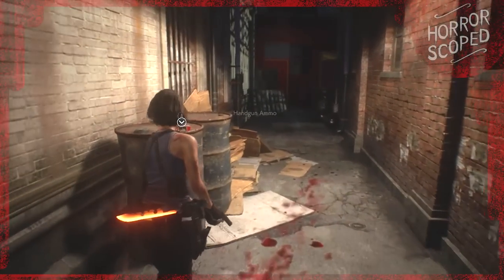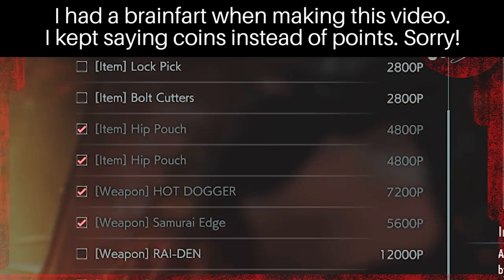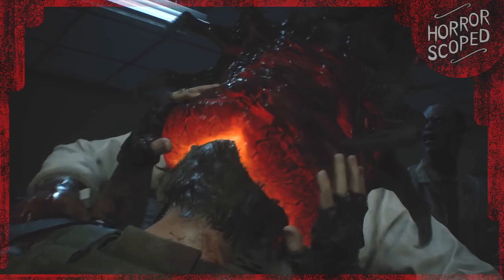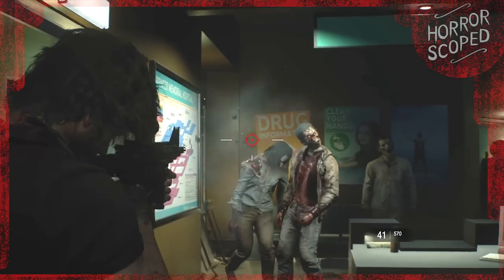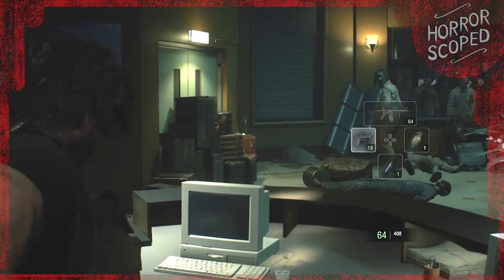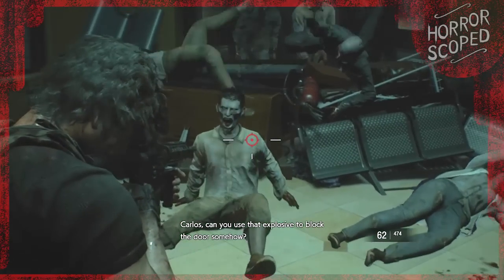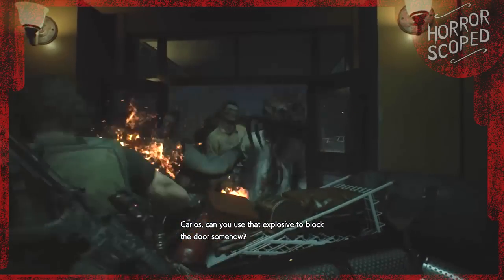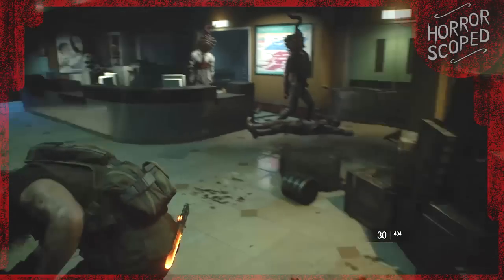How to Maximize Your Point Farming Efficiently in Resident Evil 3's Remake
Wanting to unlock all the cheats and secrets in Resident Evil 3? Don't want the point farming grind fest to be longer than it needs to be? This guide is for you! Don't spend any points until you give this a gander, as it will speed up your entire process.

Music from the Resident Evil 3 Remake OST

"Fighting in the Flames" - Resident Evil 3 Remake (2020)